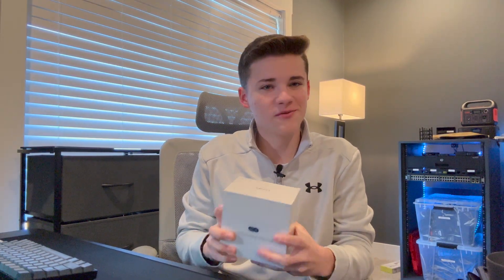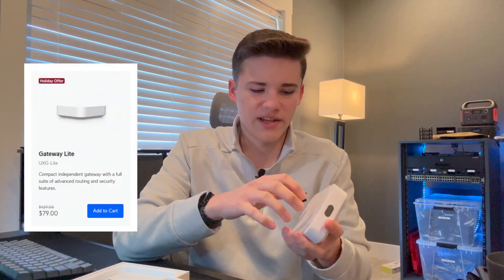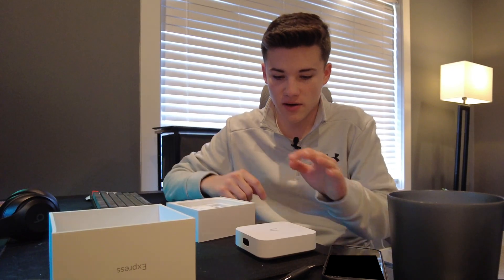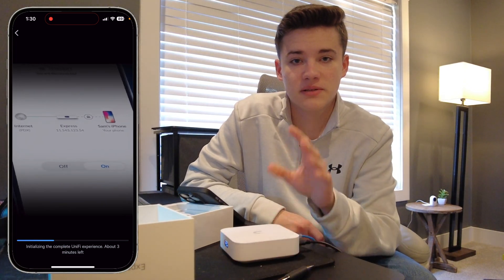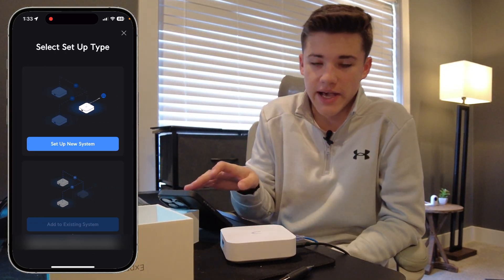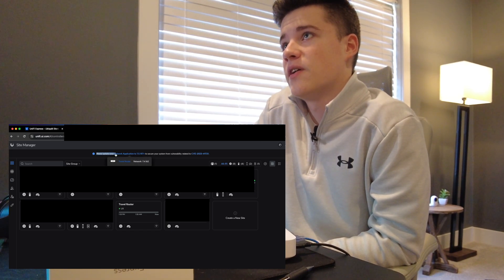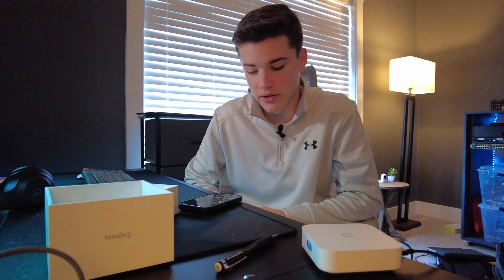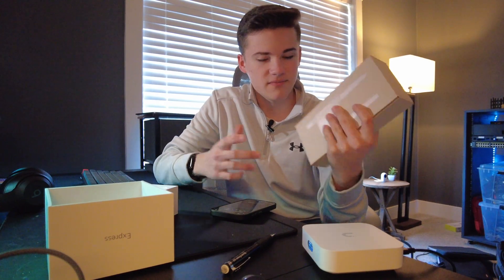The cheapest Ubiquiti router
The UniFi Express is a powerful, small router. I plan to use it for my travel router setup in 2025.

At the time of posting this video (until 12/27/24), it's on sale for just $109! Check it out here:

If you have any other questions, don't hesitate to reach out on my

Timestamps:
0:00 - Intro
0:17 - UniFi Express
0:43 - Unboxing & Overview
2:26 - Setup and Adoption
3:16 - Why I bought it
4:23 - Setup (Cont.)
6:38 - Who is this for?
7:39 - Conclusion

12132024